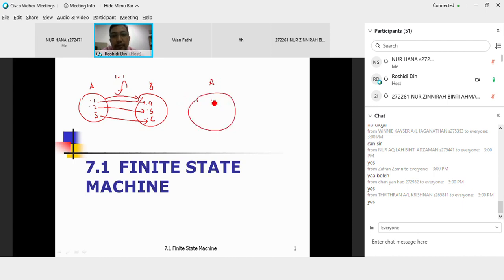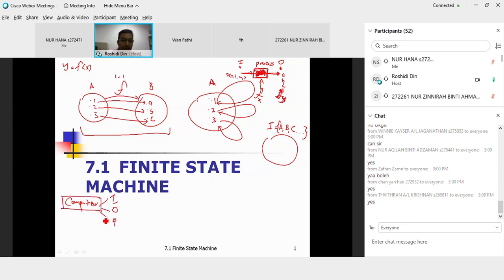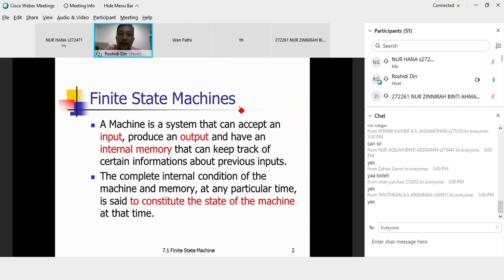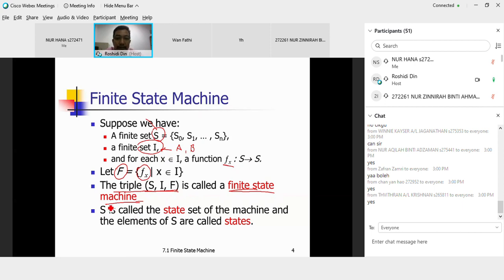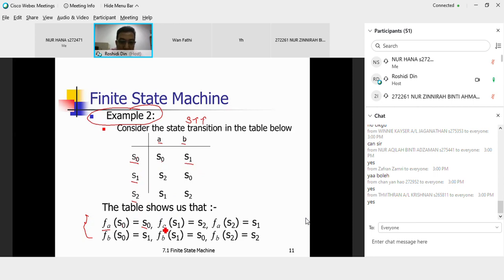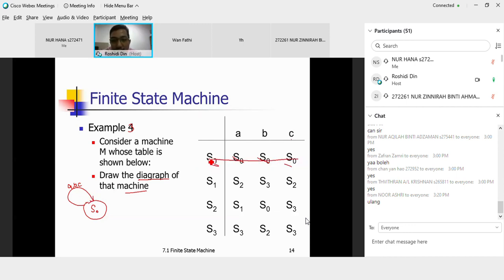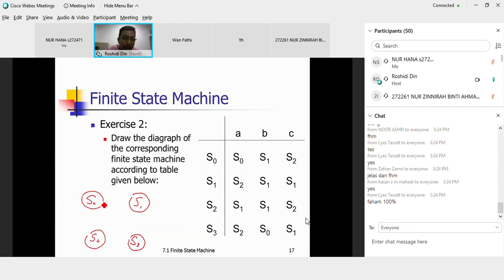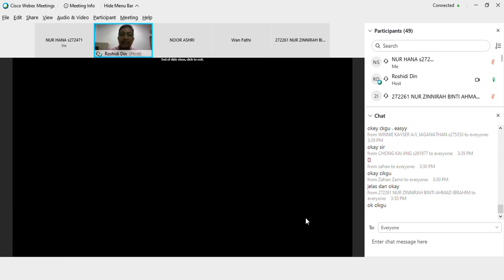Cisco Webex Meetings 2021 01 11 15 00 19